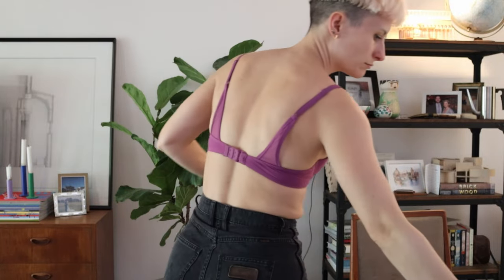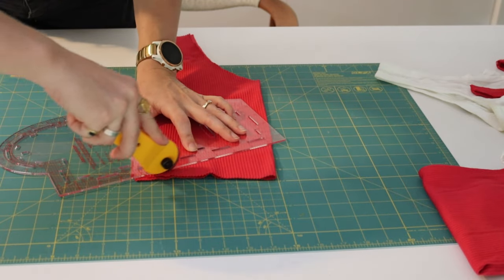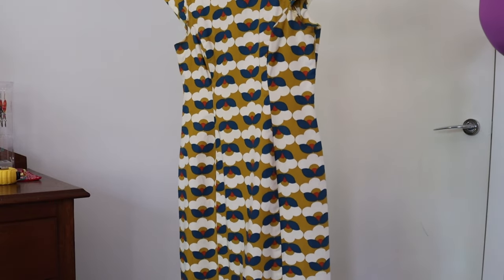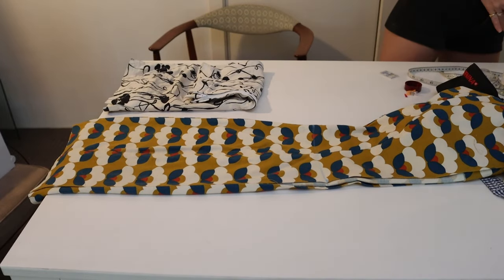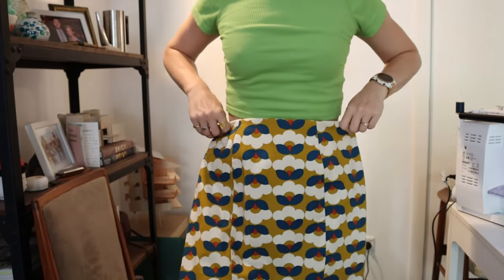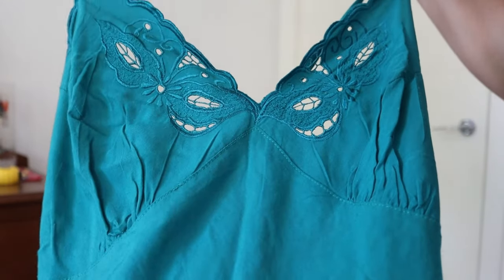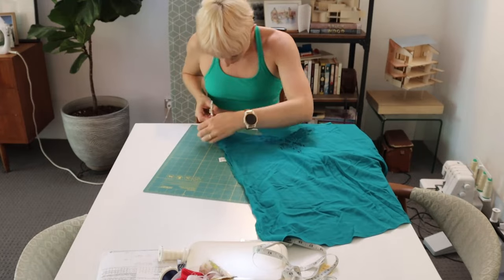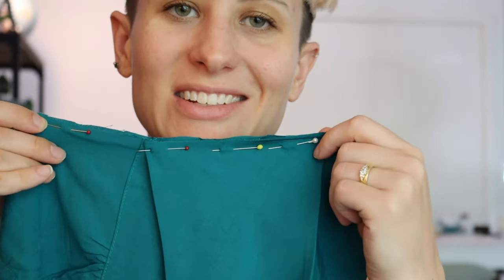breathing new life into my old unworn clothes | sewing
I have these things in my wardrobe I don't wear so I thought I'd get out my sewing machine and scissors and give them new life! It's not quite a thrift flip, just a regular flip. Which one is your favourite?

~my machine~
My sewing machine is a Bernina B215 which isn't made anymore, but this machine is the closest one available now - Bernina B325:

my camera - Canon 90D with kit lens
my other lens - Canon Nifty Fifty 50mm f/1.8
my microphone - SmallRig Video Mic

This video was recorded on Wann Country. I acknowledge the Traditional Custodians of the land on which I work and live. I pay respect to Elders past and present.